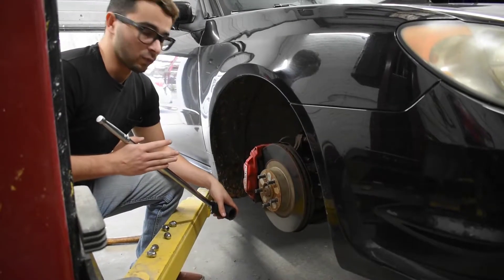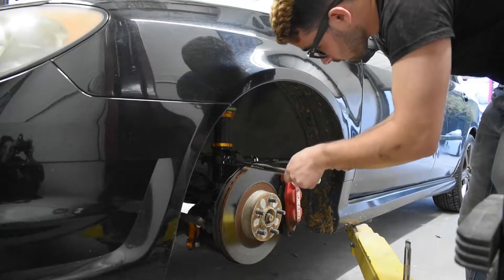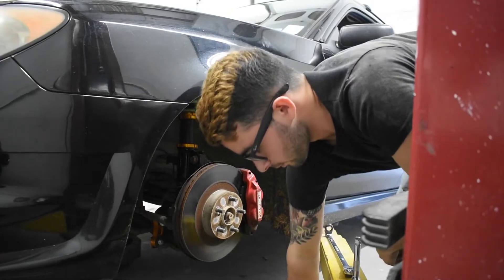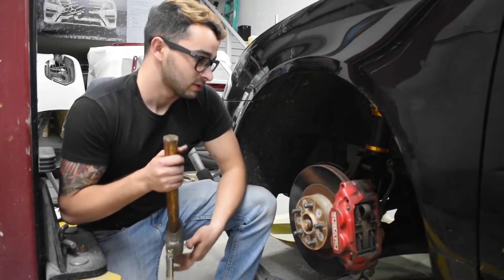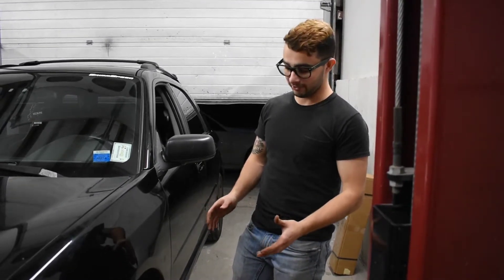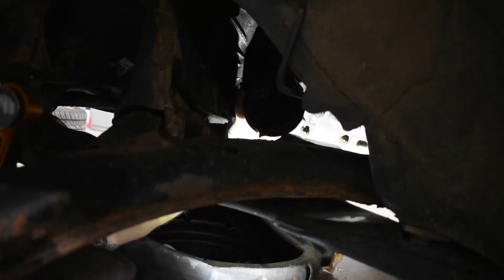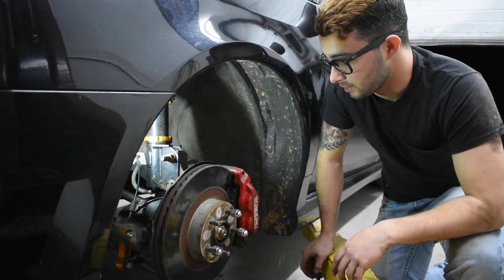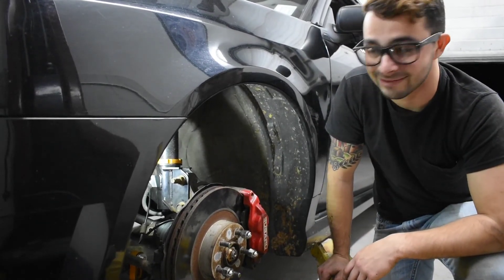Front Axle Replacement (Subaru WRX/STI)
To be clear, Steve has never done axles before... This is also his first Subaru, if you want to see him get frustrated and almost yeet a pickle fork across the shop you should watch! This video got a little chopped up but it still contains all the necessary information on how to change your front axles yourself.
I've put a couple hundred miles on these axles already and haven't had an issue so far.